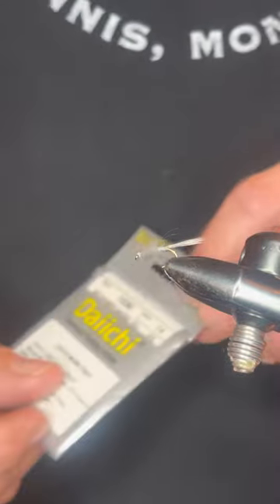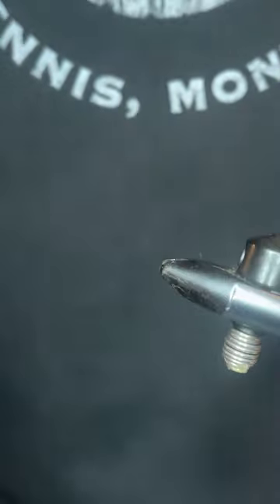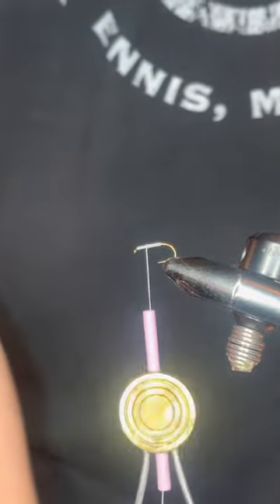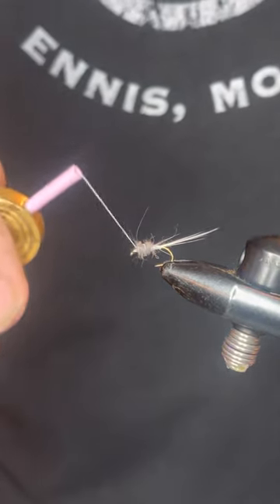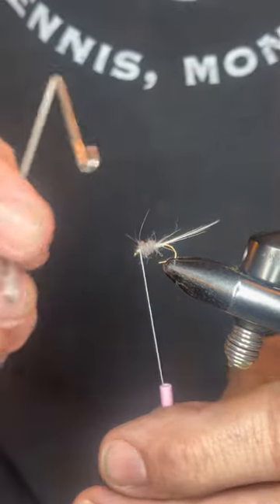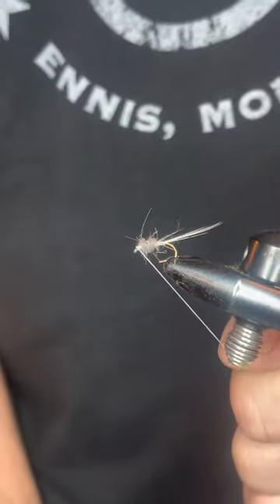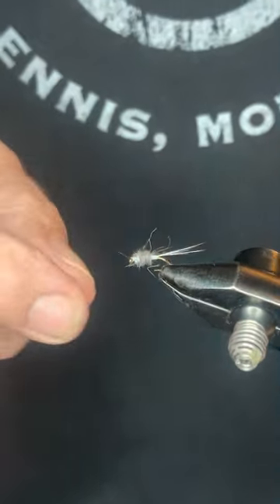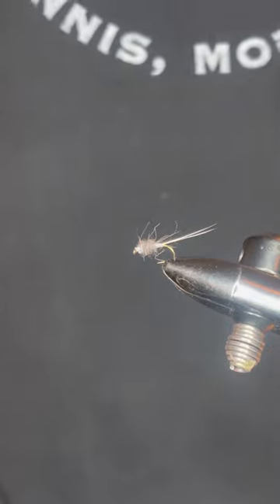Pretty Simple Yet Very Effective Emerger Fly Pattern for Trout.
This is a fairly simple, yet very effective, emerger pattern for trout. you can tight lined these patterns and foam on top of the water, but are most effective when drifted under an indicator. I usually put one small split shot about 10 to 12 inches above the fly which helps get it down into the feeding zones quicker. Also, I hope these work for you and get some trout on the line. ￼